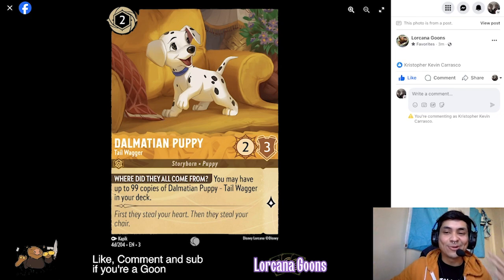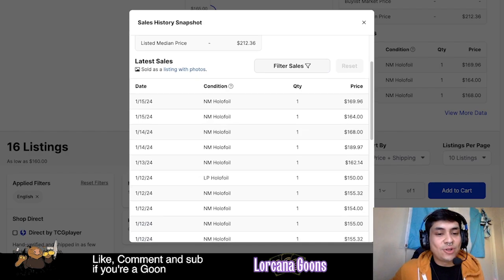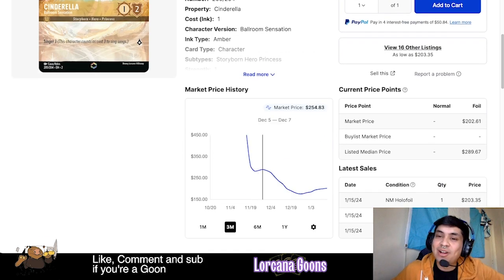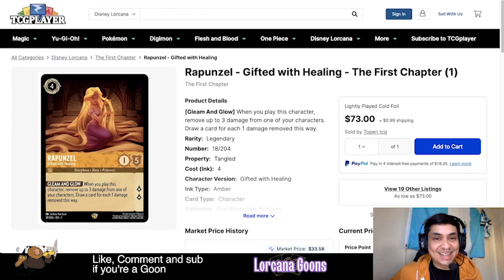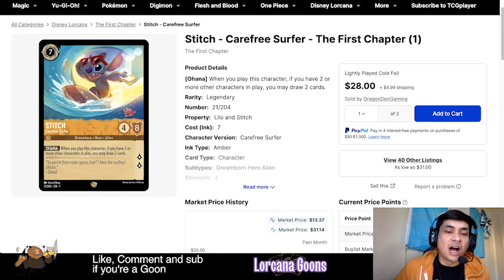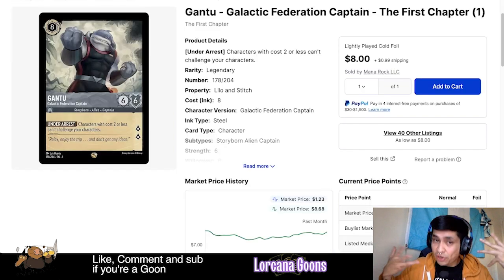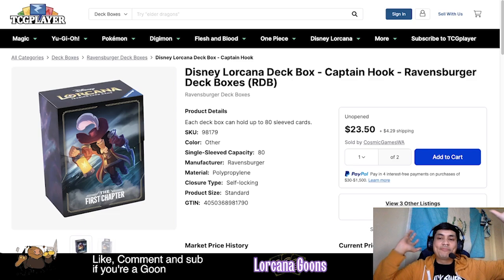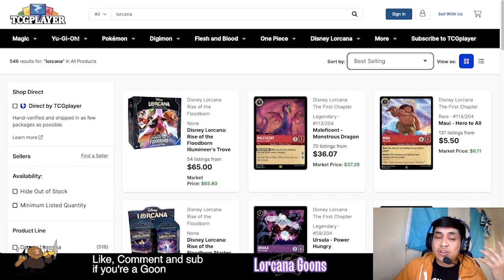Disney Lorcana MARKET WATCH (MUFASA IS $25 & UPDATES!) - Ep. 35 Monday1/15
Follow Lorcana goons on all platforms